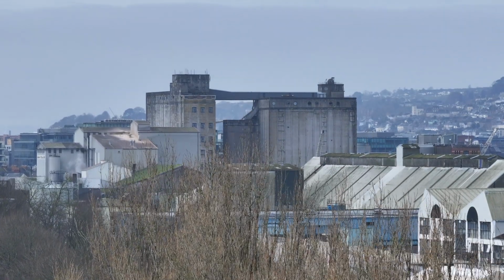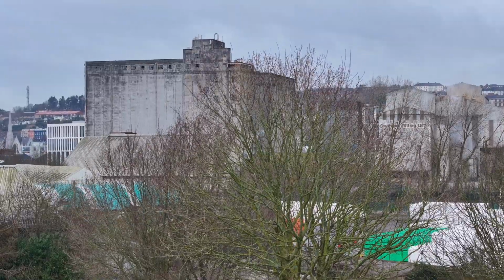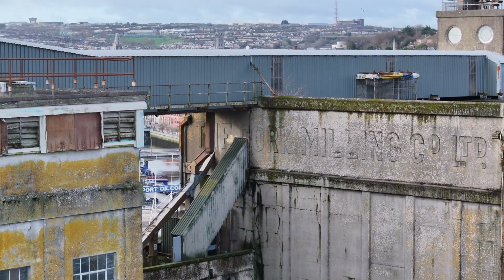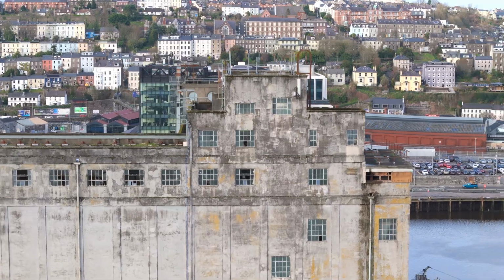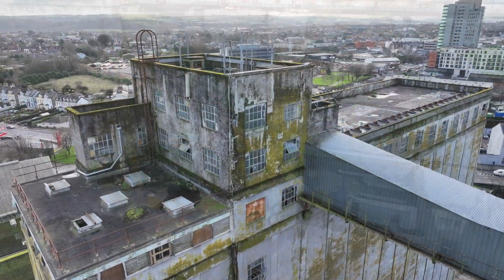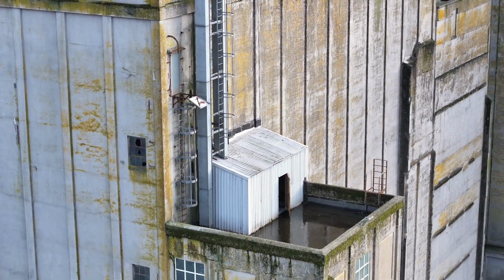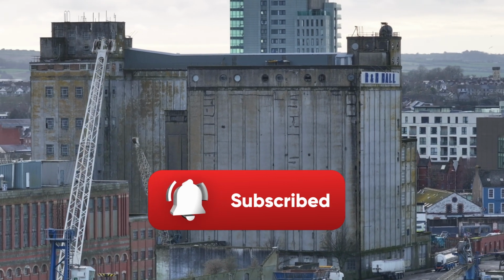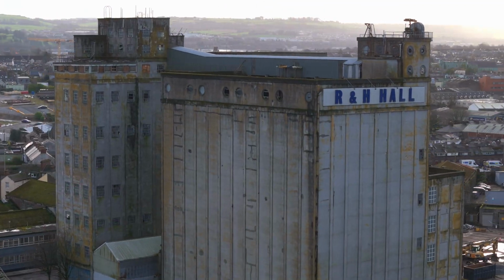Corks Changing Skyline - R and H Hall - A historic retrospective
A final look at Corks iconic R and H hall , and its history , before demolition begins .
For further information on all of Corks history check out the brilliant Kieran McCarthy's website about Cork City
Credit also to O'Callaghan properties and Cork Examiner publications for use of images shown.